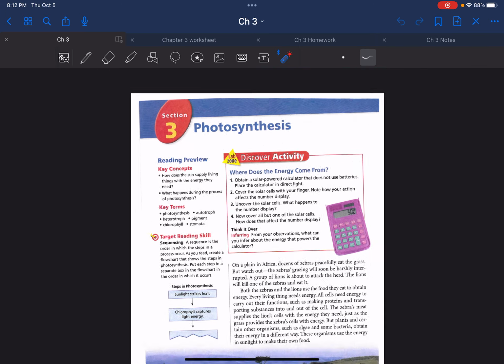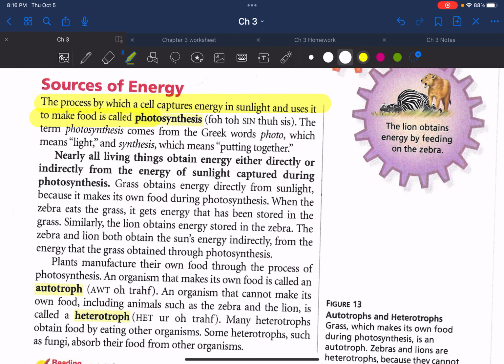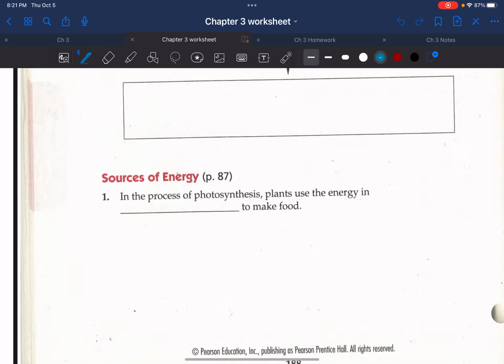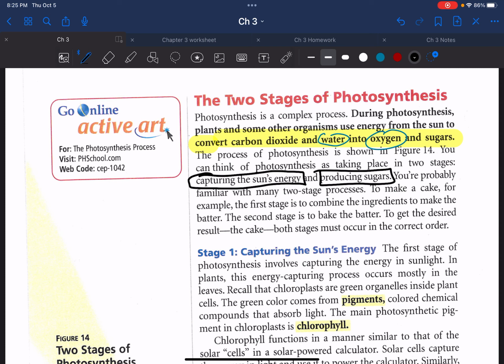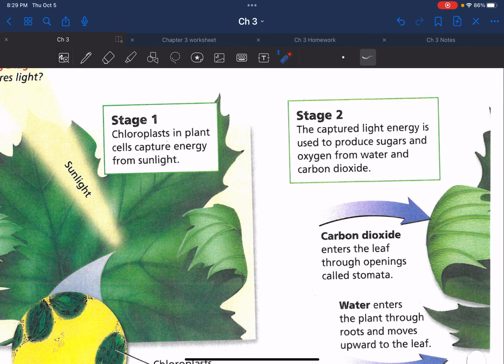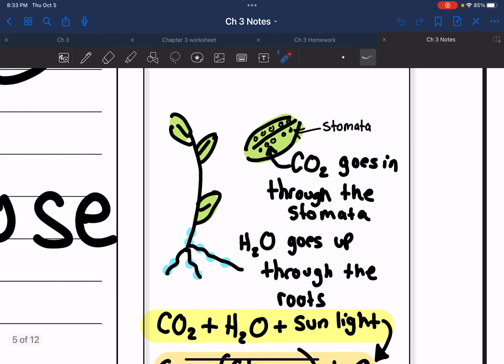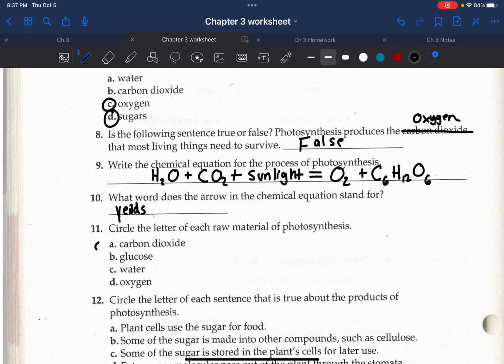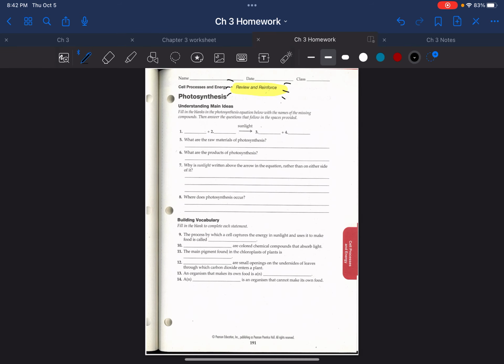7th grade Life Sciences 3.3